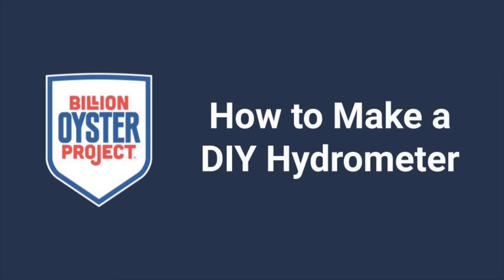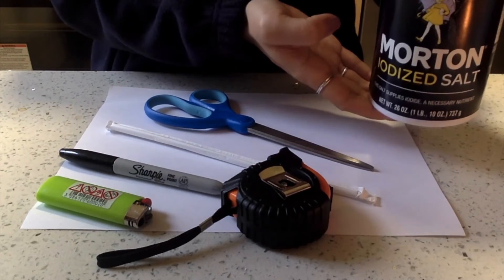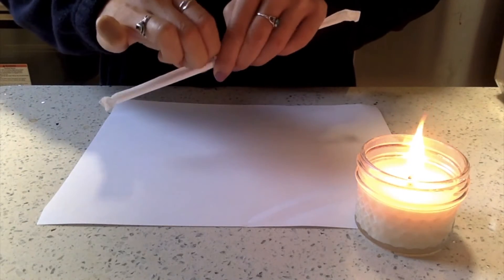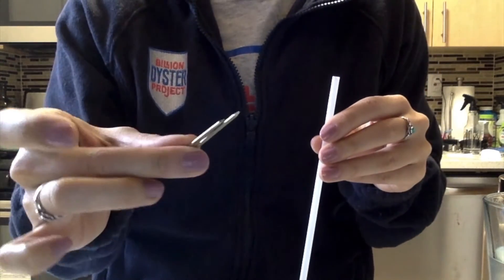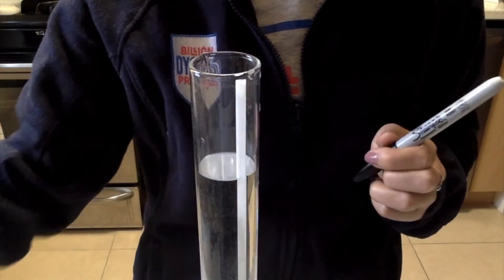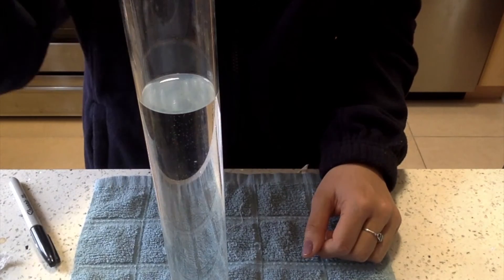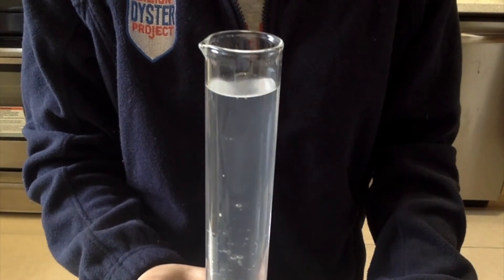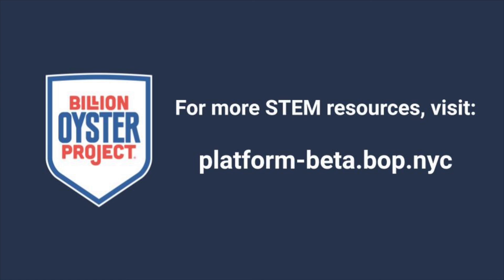How to Make a DIY Hydrometer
A hydrometer is an instrument used for measuring the relative density of liquids based on the concept of buoyancy.

Materials Needed to Build a DIY Hydrometer:
- 1 plastic straw
- 1 permanent marker
- 1 pair of scissors
- 1 lighter OR matches*
- 1 measuring tape OR ruler
- 1 water glass (the thinner and taller the better)
- 1 candle
- table salt
- metal nails (or other metal objects thin enough to fit into a straw)

*NOTE: Parental advisory is suggested for use of any object able to start an open flame. Please use caution.